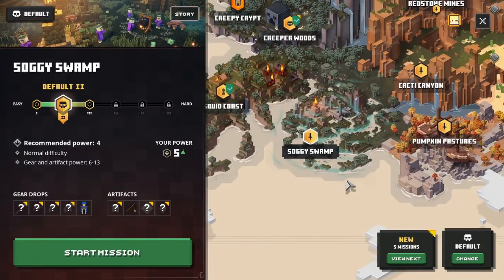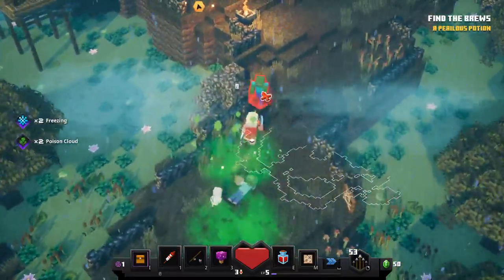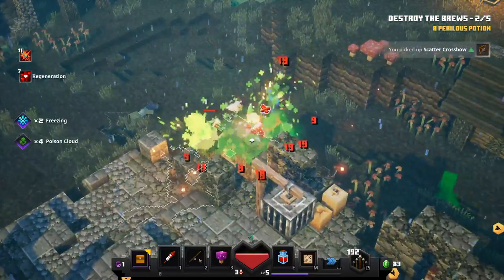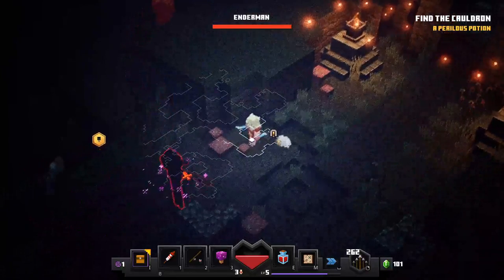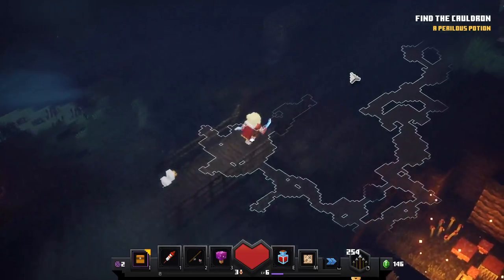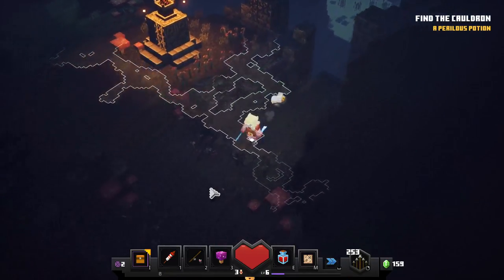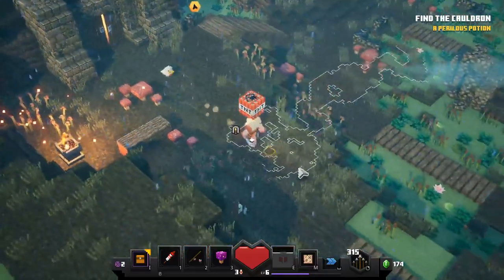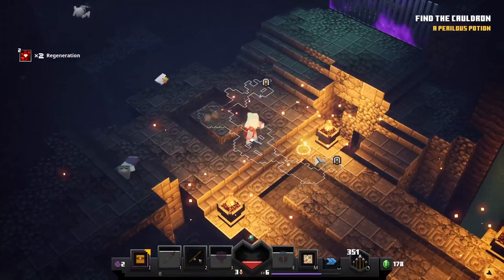Let's Play Minecraft: Dungeons! | Soggy Swamp!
today we explore the soggy swamp uwu